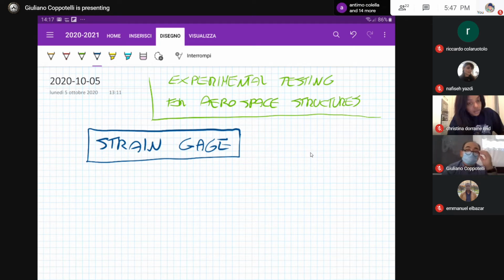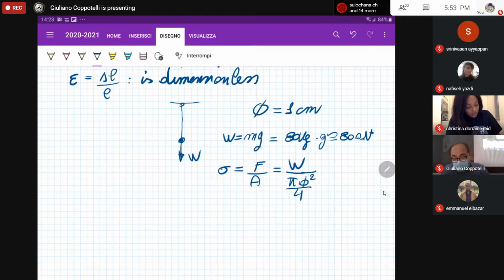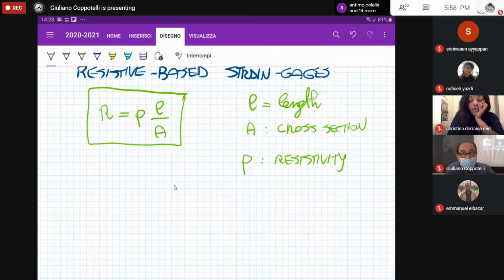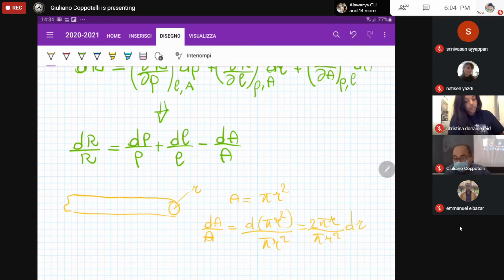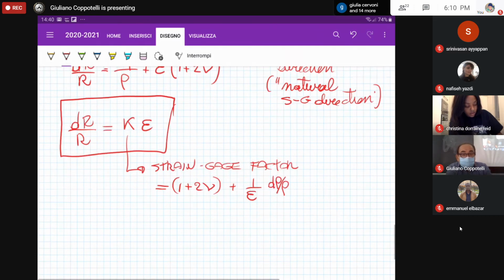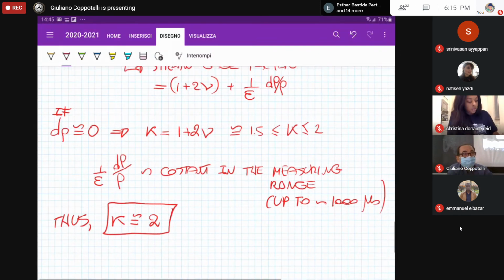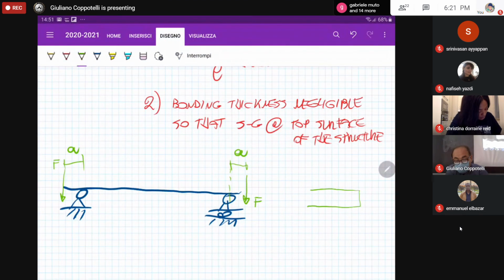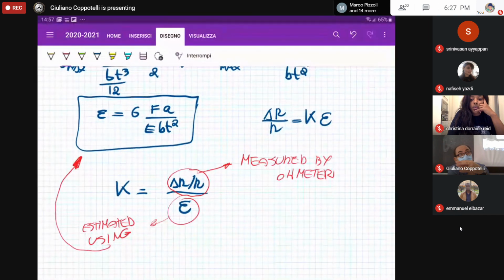experimental testing 4 .1